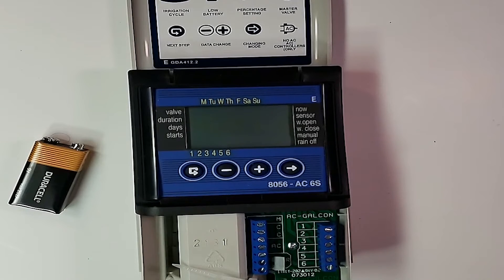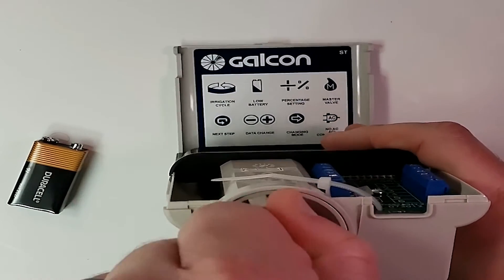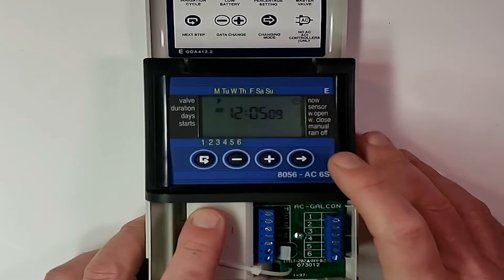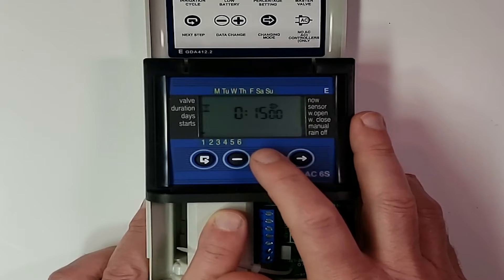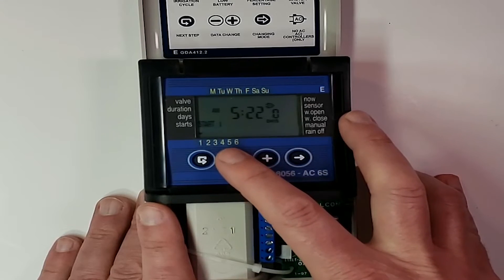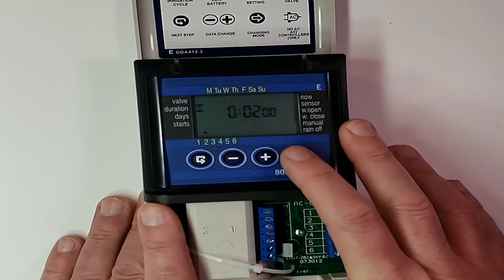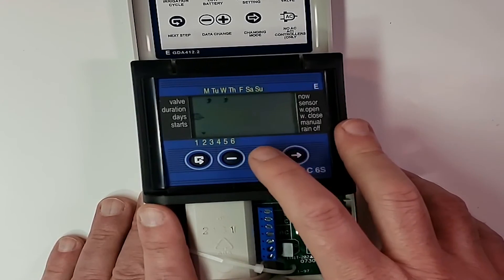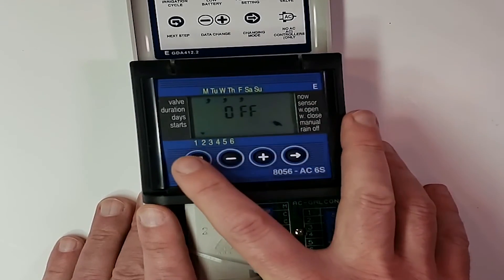8000S series indoor Galcon irrigation timers for misting propagation, sprinkler or drip irrigation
This video will help program the 8004S, 8006S, 8054S, 8056S. This video is on the indoor box. However, the programing logic and function are the same for all the Galcon controllers.
This is a Professional level controllers that can be used to control vegetable gardens, greenhouse, lawn or landscape irrigation.
These controllers have ability to run from a few seconds when doing operations like misting up to 12 hours for sprinkler or drip irrigation.
Amazon listing for AC-4S Indoor box